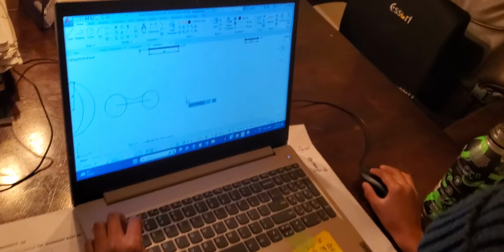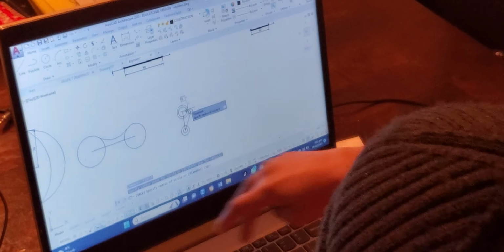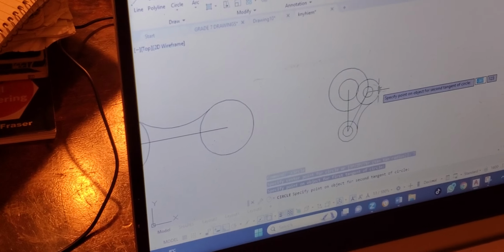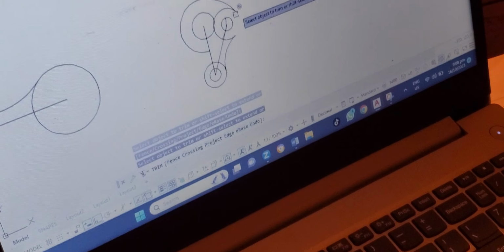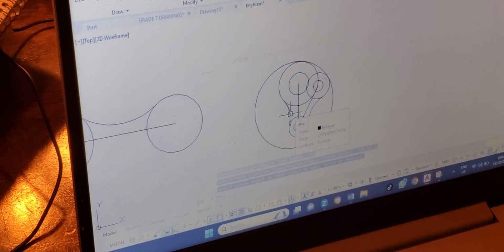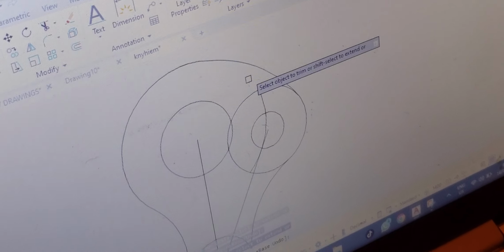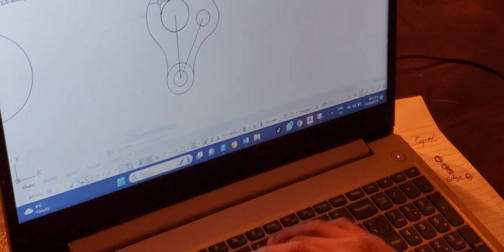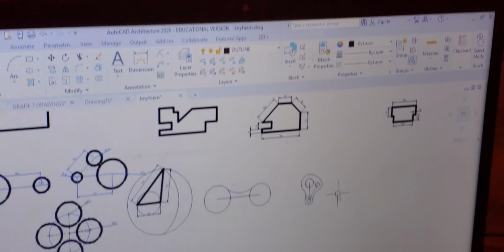KNYHIEM [ Activity 23E] Blending Circles in AutoCAD